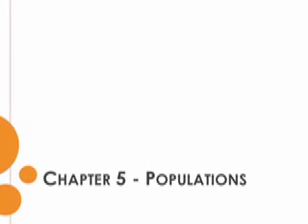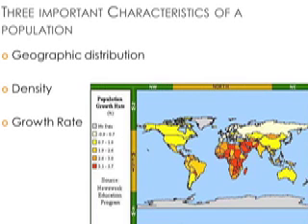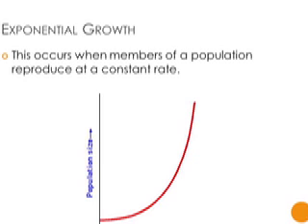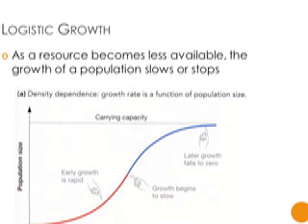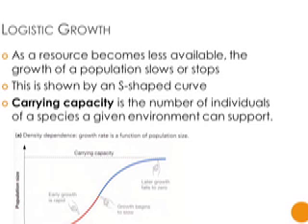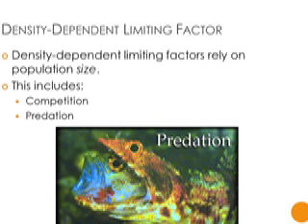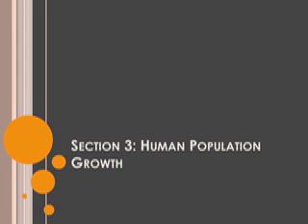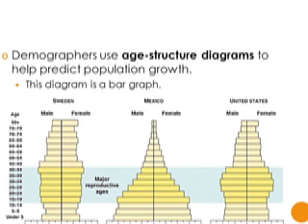Chapter 5.mov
Mrs. Strang's Chapter 5 Podcast